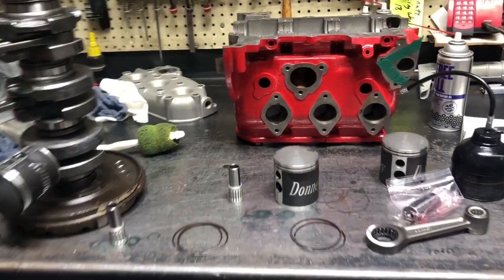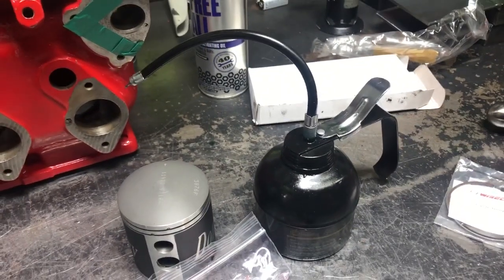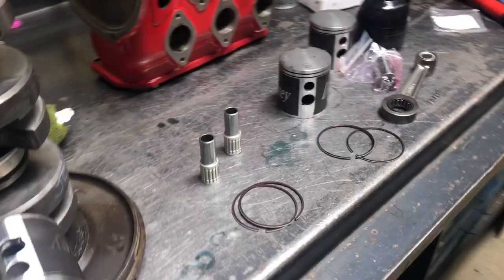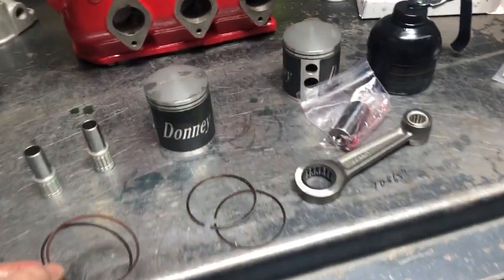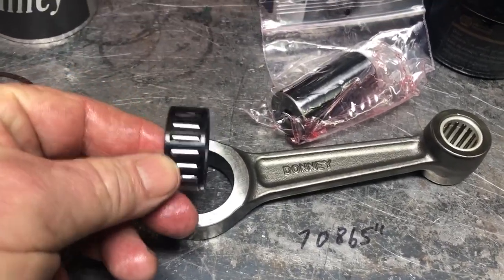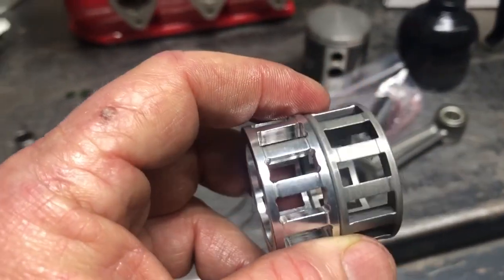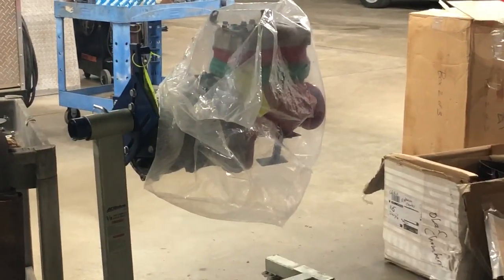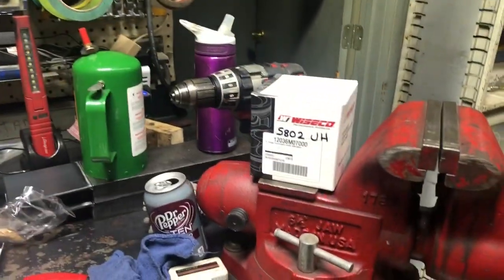Saab Two Stroke Wiseco Piston Fitting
Proper pre-installation procedures for fitting and oiling Wiseco 4032 Alloy Pistons.